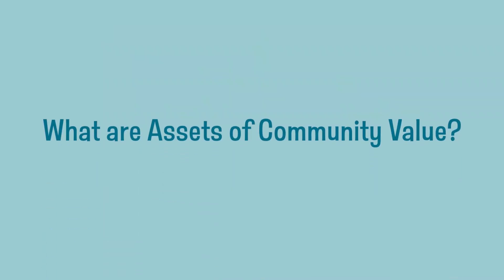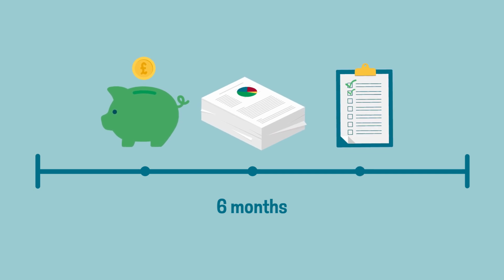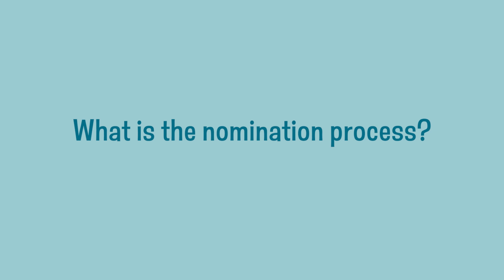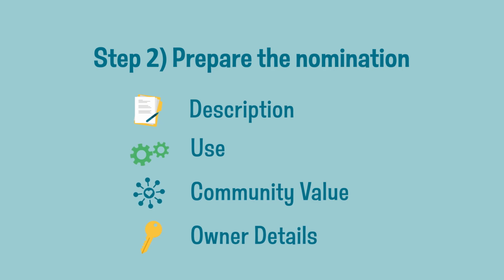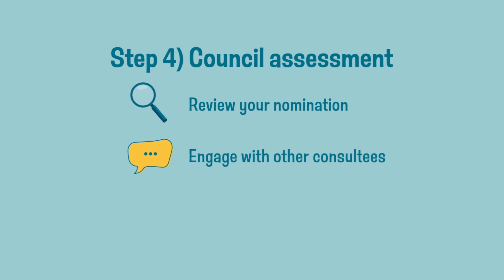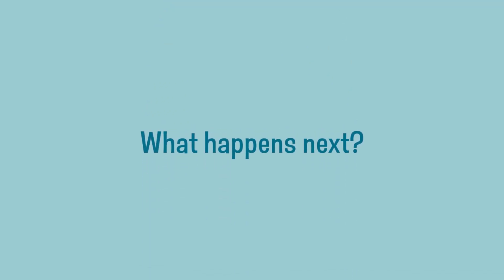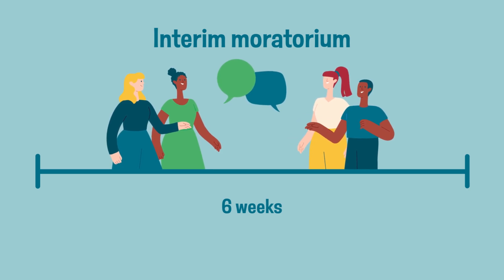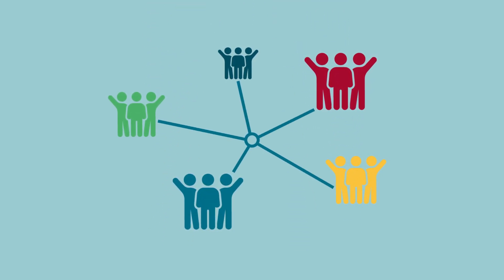An Introduction to Assets of Community Value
Andy Jolliffe, Communities Officer at East Suffolk Council, provides an introduction to Assets of Community Value. Learn about the legislation, the benefits of protecting local assets, and helpful tips on how to nominate assets in your community. Whether you're part of a community group, a parish council, or just want to know more, this guide will walk you through the process.